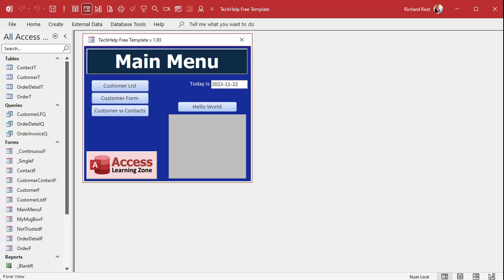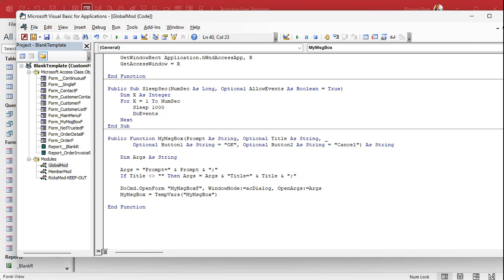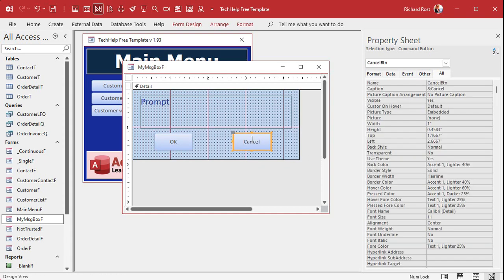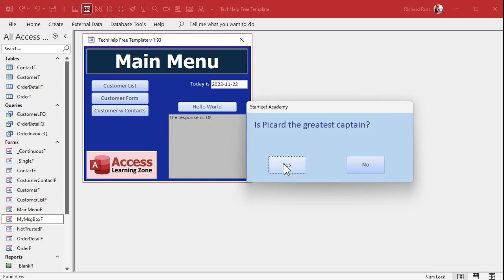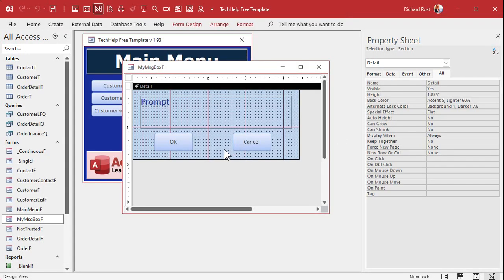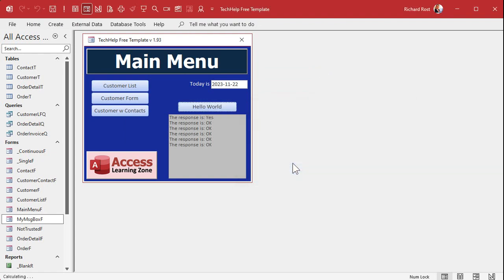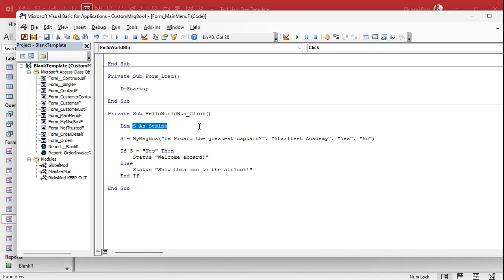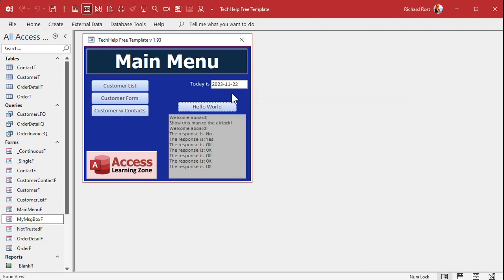Create a Custom Dynamic MsgBox in Microsoft Access Using VBA. Part 4: Button Captions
In this Microsoft Access tutorial series, we focus on creating a custom message box using VBA, enhancing the standard MsgBox function. In Part 4, we will learn how to change the button captions from OK/Cancel to Yes/No or whatever else you want. We'll change the return value from a string to a number. We'll see how to process that value to display different messages.